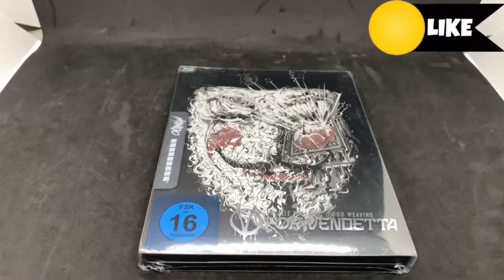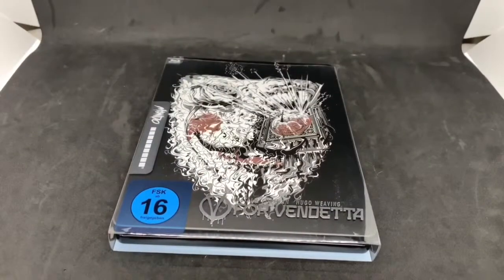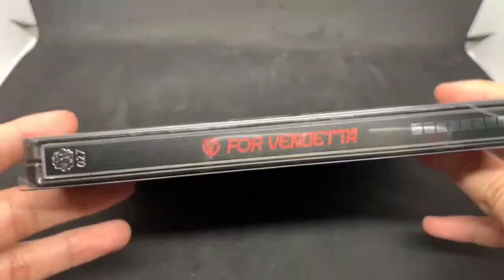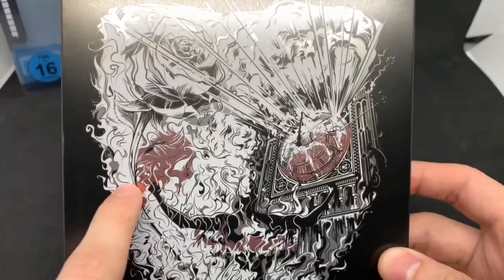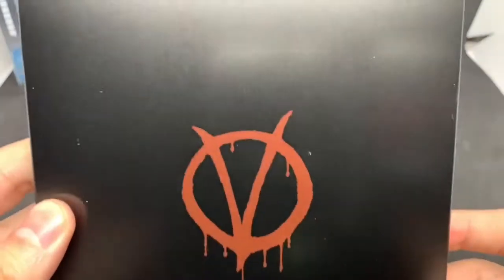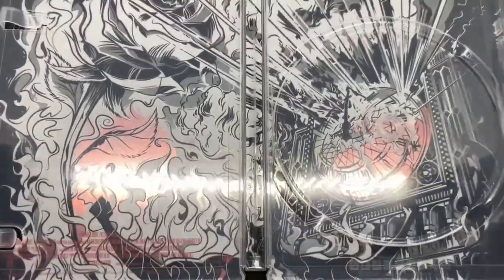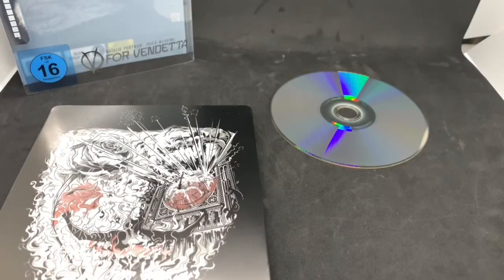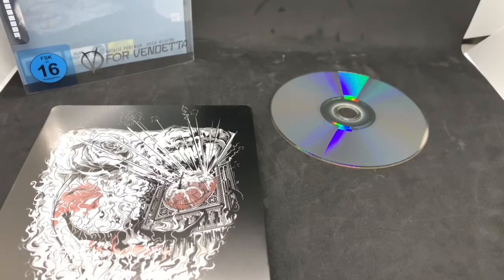V FOR VENDETTA MONDO X (Steelbook) Unboxing and Review With Commentary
This is wide release amazon steelbook. (not US)
comes with the Bluray, steelbook.

by me